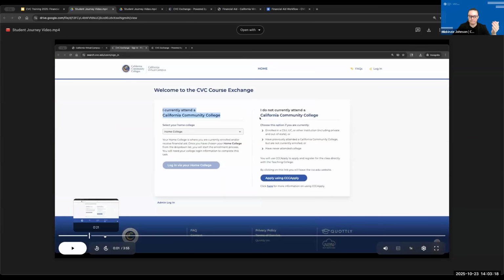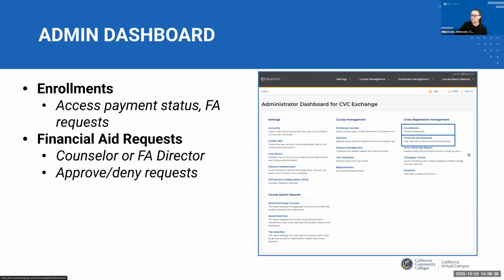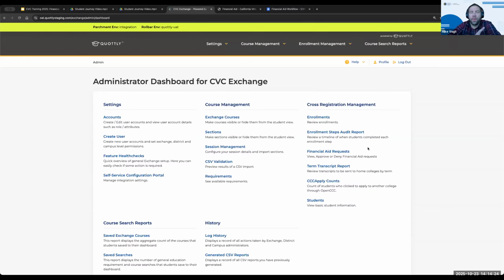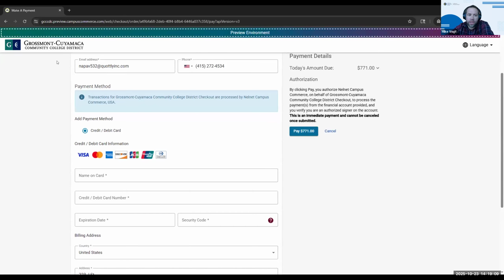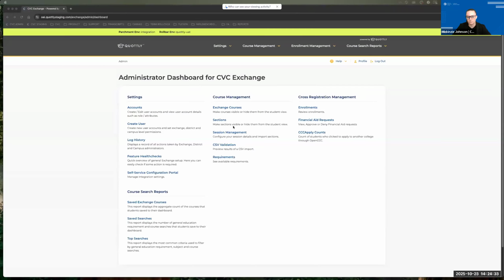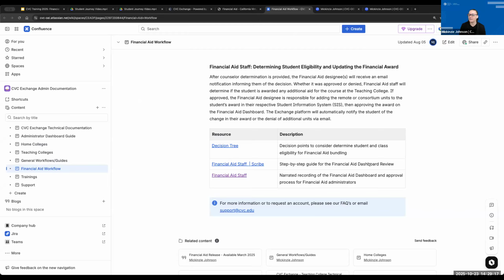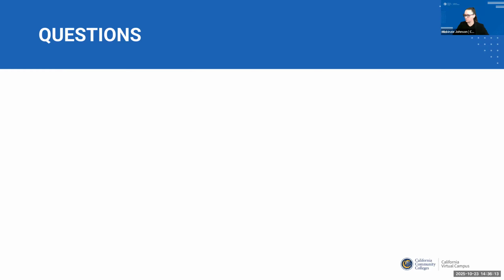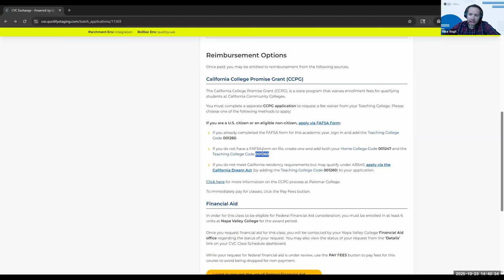CVC Exchange: Financial Aid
Explore the financial aid request process and dashboard. Intended for both financial aid teams and counselors.